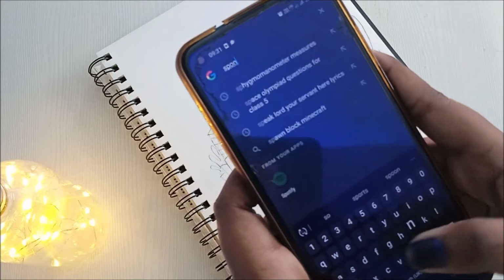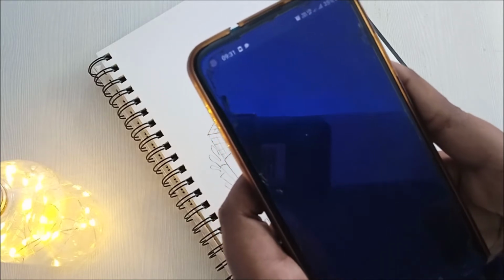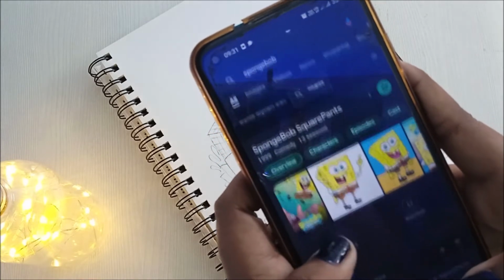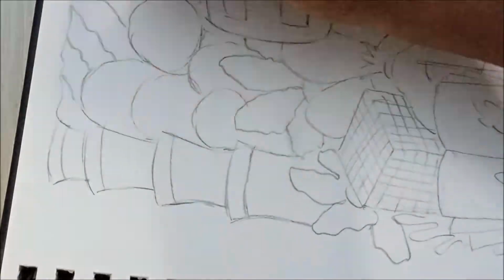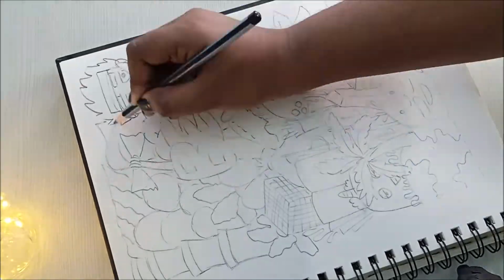HOW TO DOODLE | TIPS AND TRICKS | VOLEXX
Hiiiieeeeee guysss.. how u doin!! so in this video i have shown how to doodle .. also given some tricks .hope it will help u guys ... have a nice time watching the video love ya guysssss...stay tuned for more

Peace ...